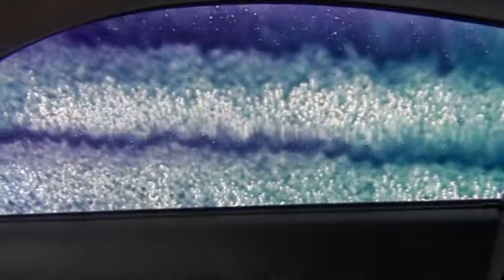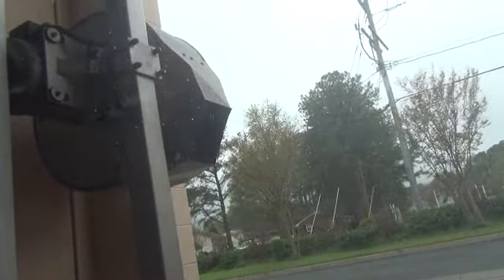Car Wash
At the car wash